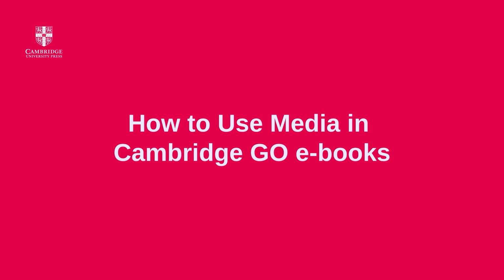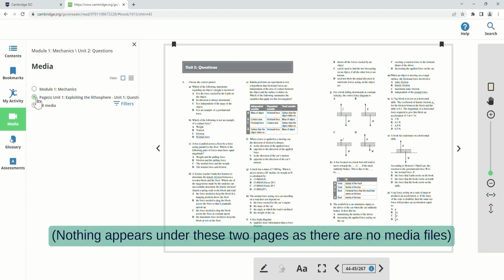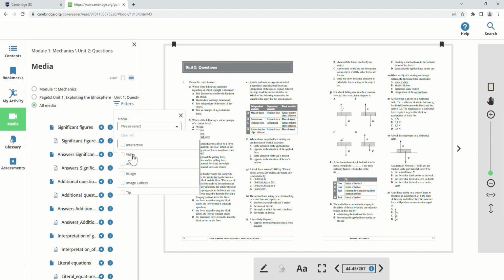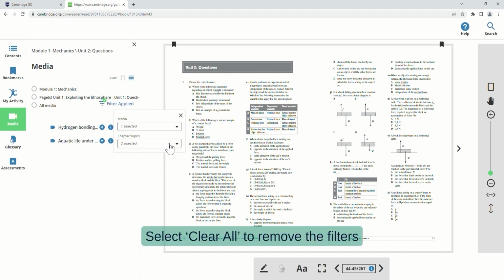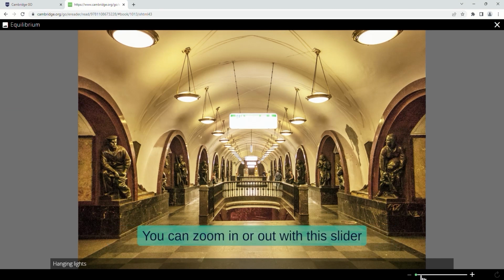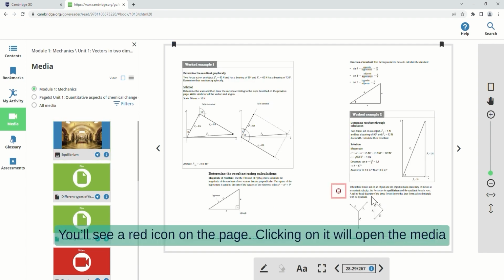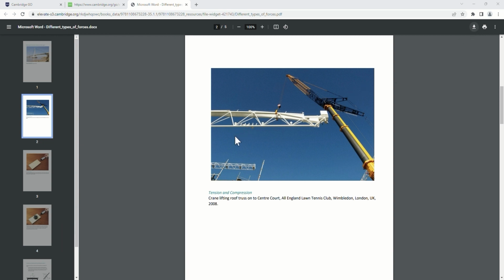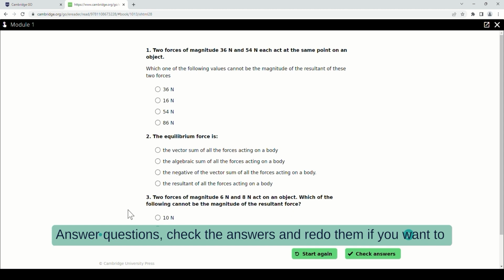How to use media in Cambridge GO e-books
Watch this video to learn how to use media in Cambridge GO e-books